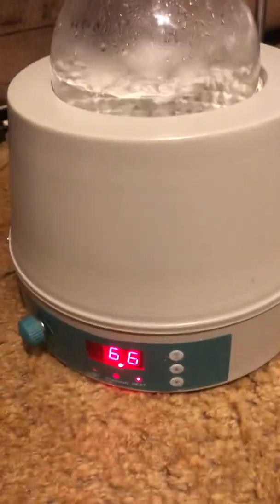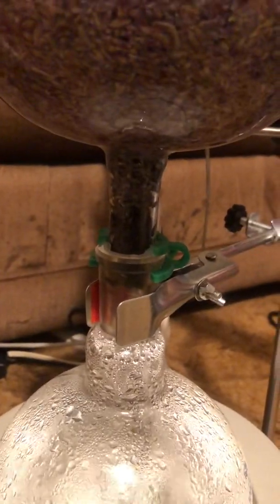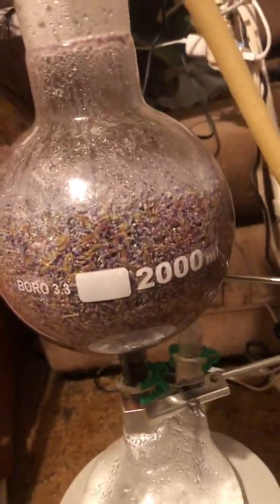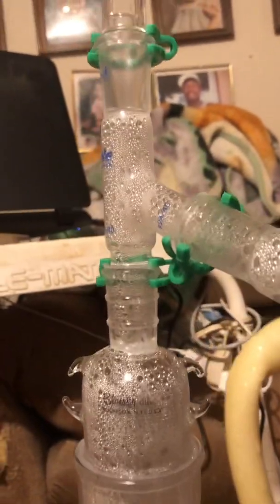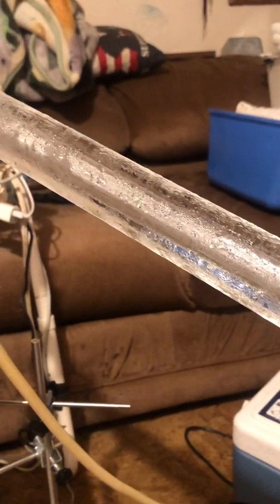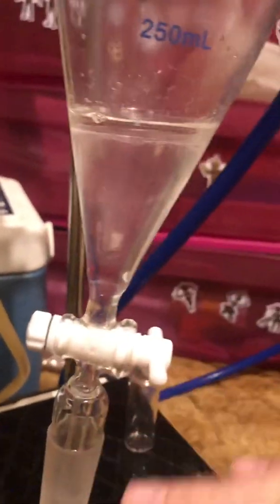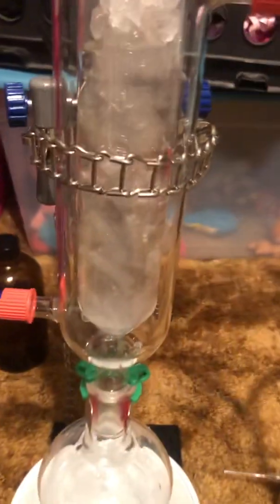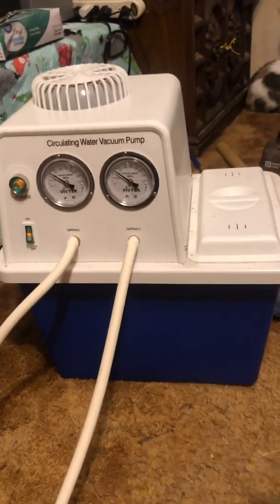Steam Distillation of Lavender Under Vacuum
This is a demonstration on how I set up my glassware and equipment to perform steam distillations under vacuum. This is done to lower the temperatures needed for steam to be produced, thus doing less damage to the volatile lavender oils as they’re extracted.